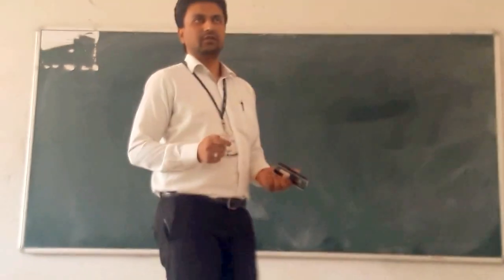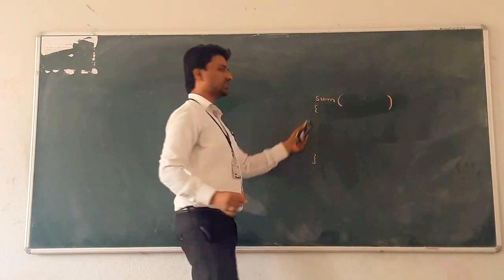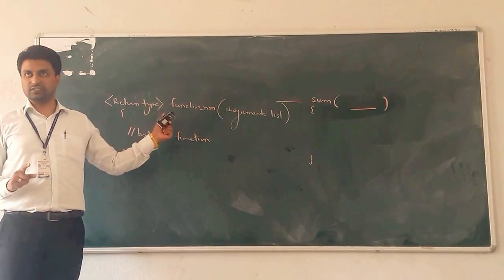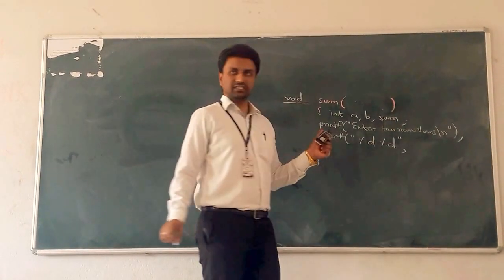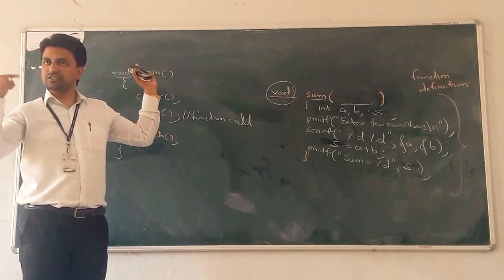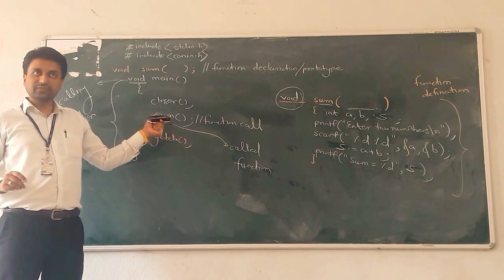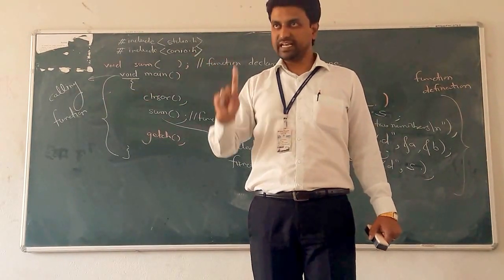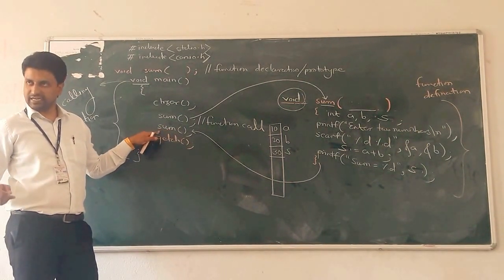Function parts with examples in C language New 24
Function parts with examples in C language